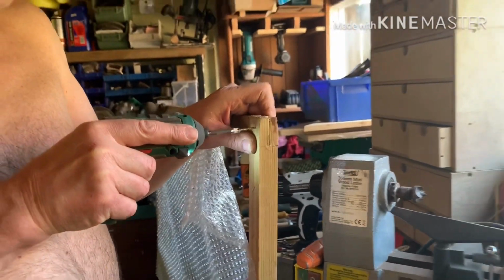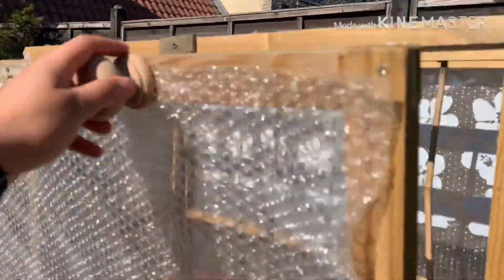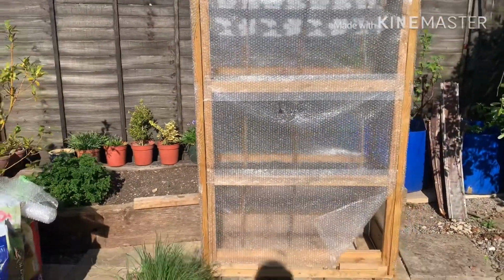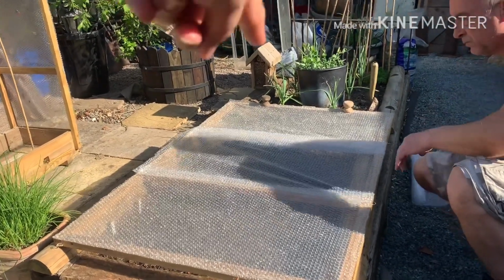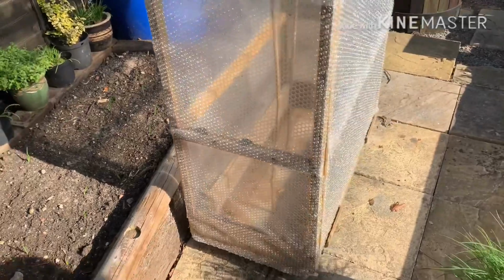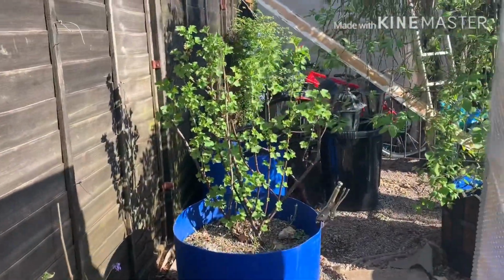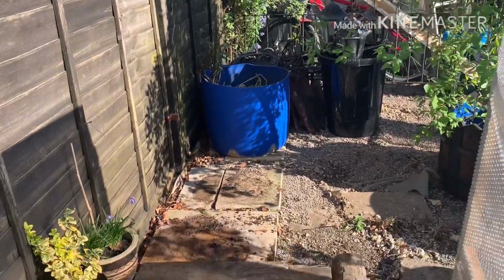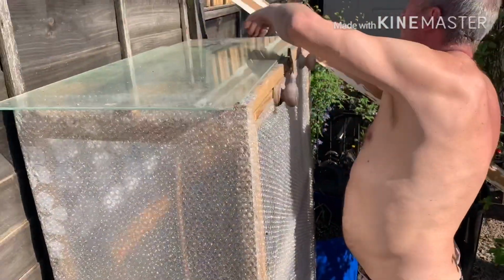DIY Greenhouse | Repair Greenhouse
During lockdown we’ve been spending time on our garden, husband’s shed tidying.
Today we gonna show you our Greenhouse.